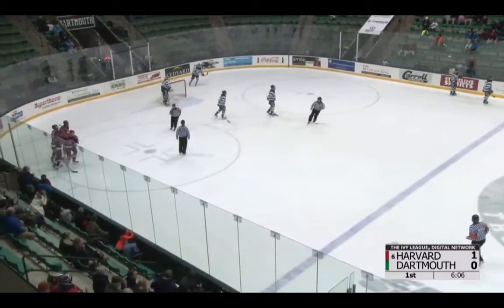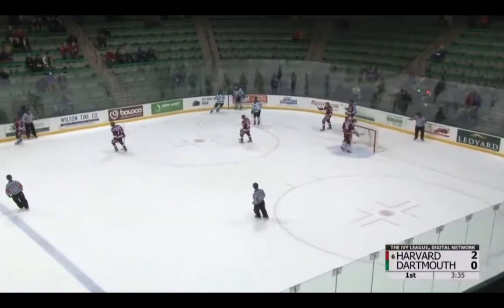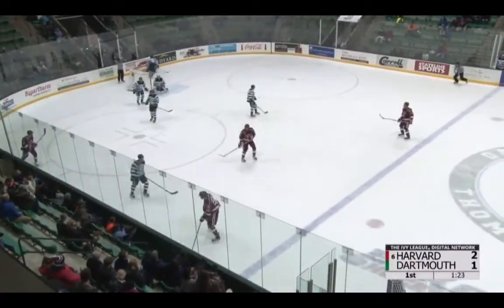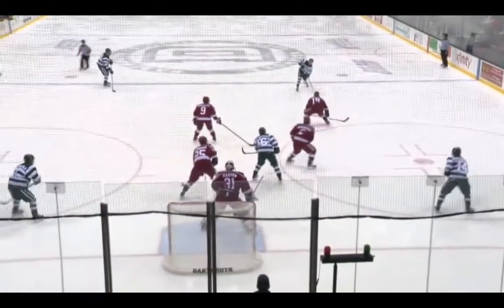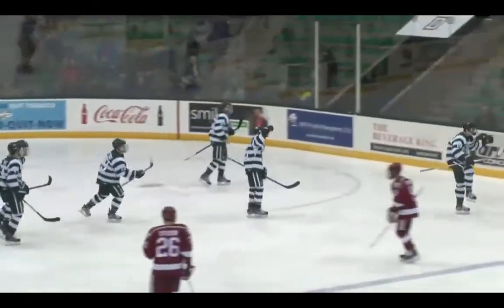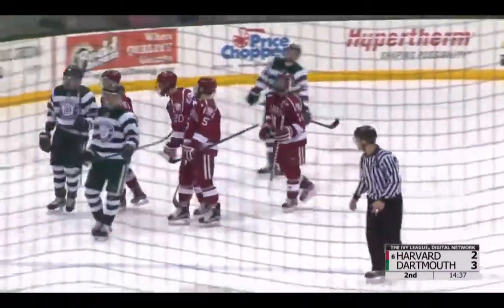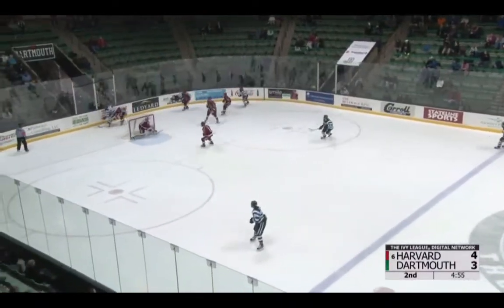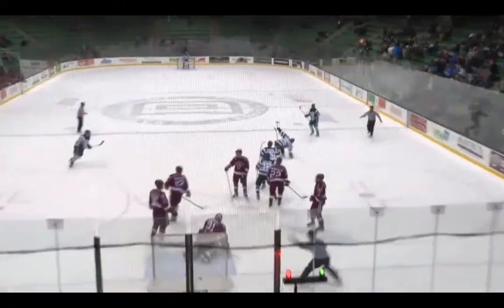Dartmouth Explodes Offensively to Beat Harvard, 8-4 (January 17, 2017)